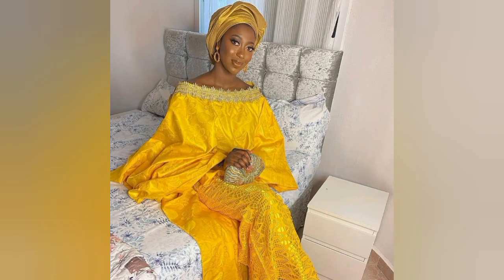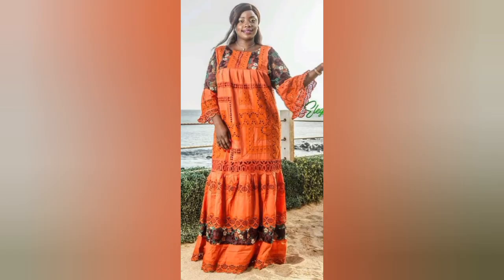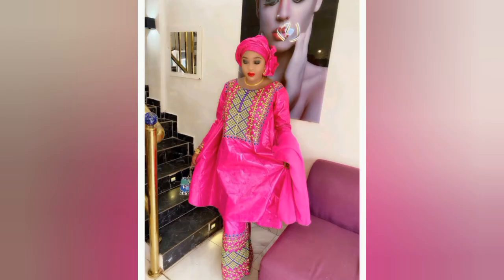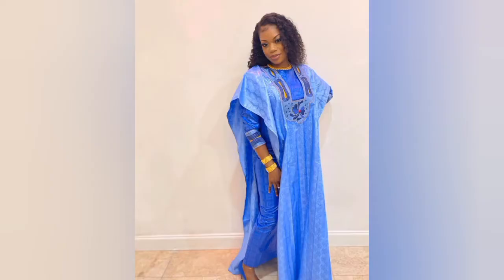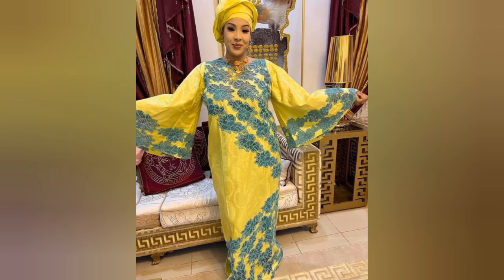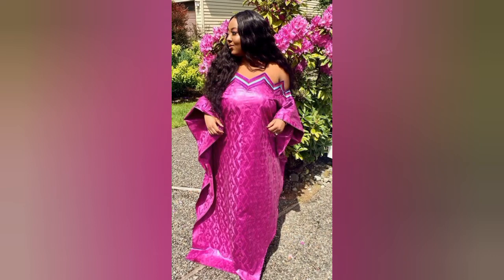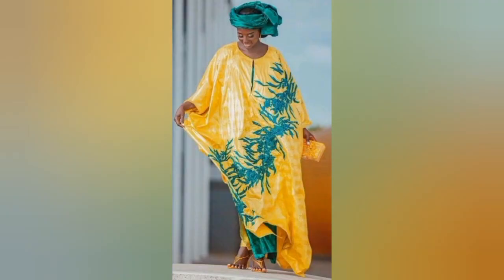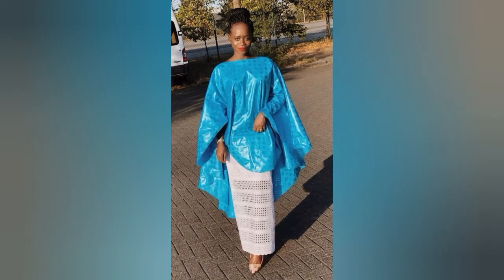STYLES DE ROBES TENDANCES : DERNIÈRES TENUES POUR FEMMES AFRICAINES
Hey fashionistas🖐️,  welcome back to another time on stylish fashion tv
Today, i have beautiful african fashion for you to choose from.

FACEBOOK PAGE; stylish fashion tv